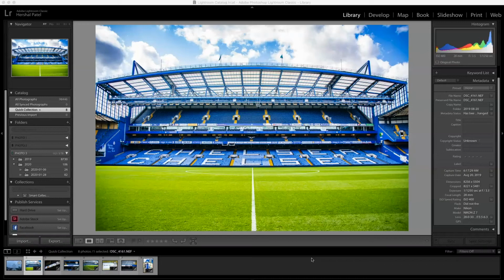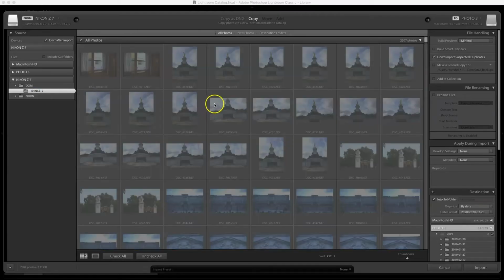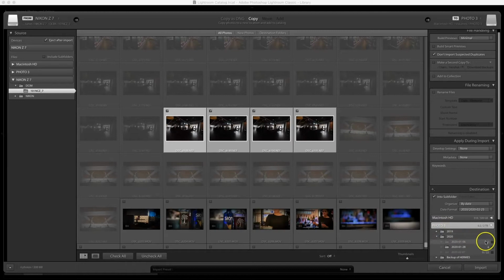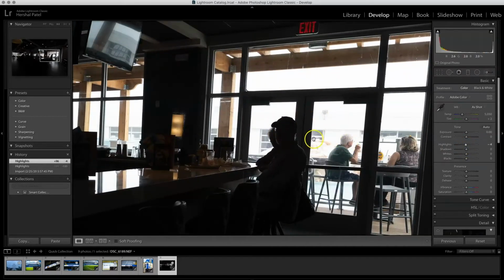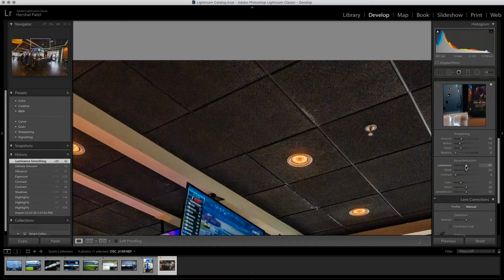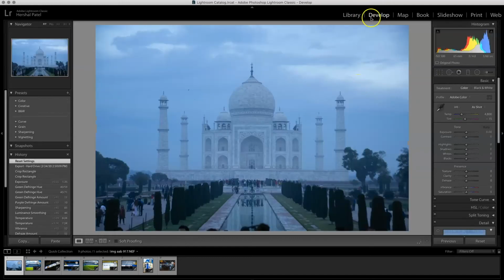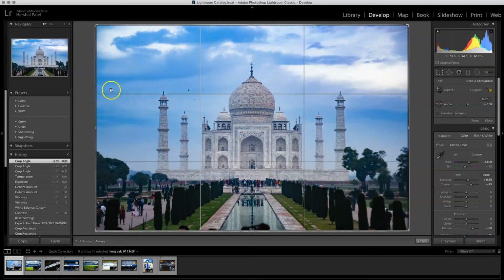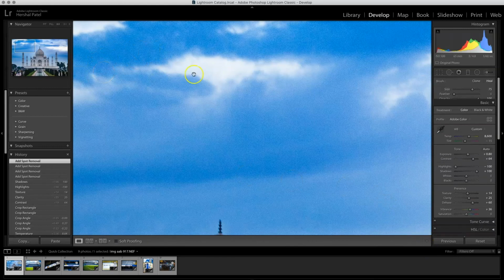Learn Adobe Lightroom Classic Basics in Less than 15 Minutes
Adobe Lightroom Classic is one of the most commonly used photo organization and basic photo editing software used by professional photographers. I've been using Lightroom since I purchased my first SLR camera. In this tutorial, you will learn to use the basic functions of Lightroom as well as some of my favorite initial organization methods and editing techniques that I use in Lightroom.

There is a free trial of Lightroom Classic available on Adobe's website, or you can purchase it here as part of an Adobe Creative Cloud Photography plan (which INCLUDES PHOTOSHOP AND LIGHTROOM!)